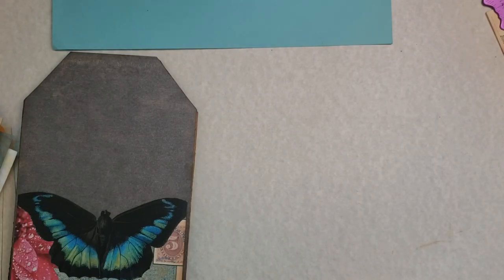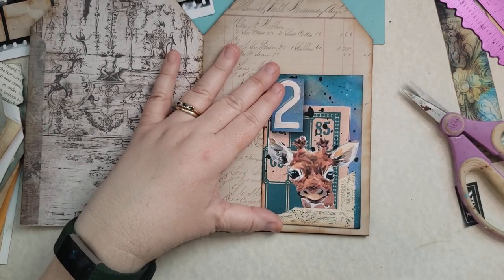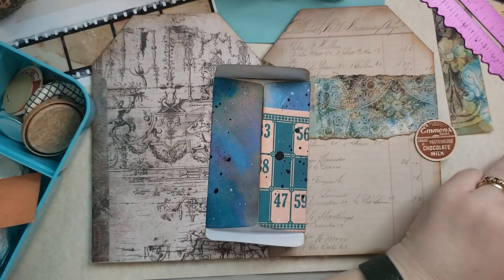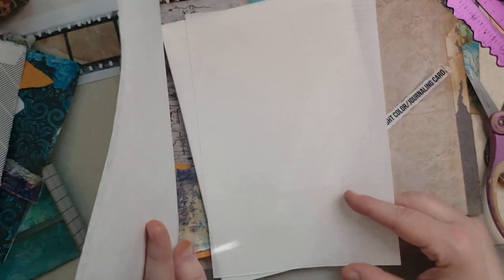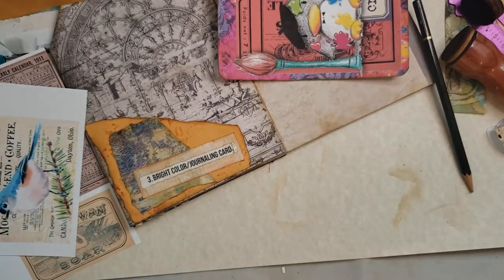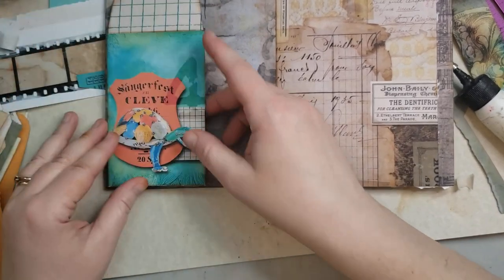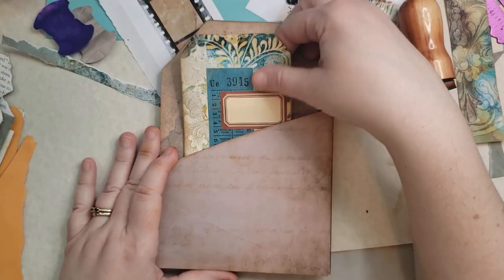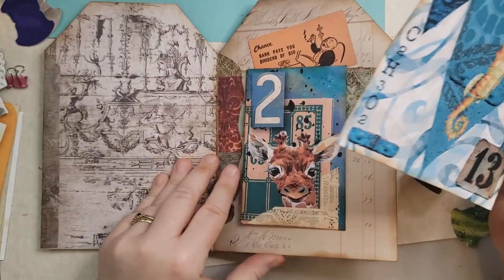dephemerember journal part 1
In this video I fill most of my dephemerember2022 journal. This is part one of two.